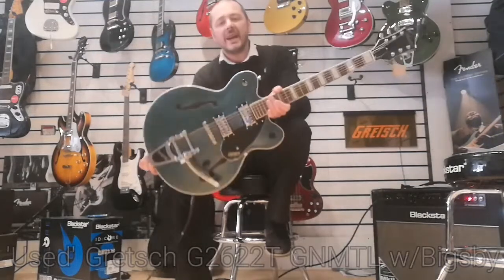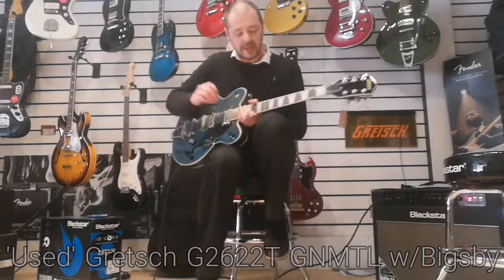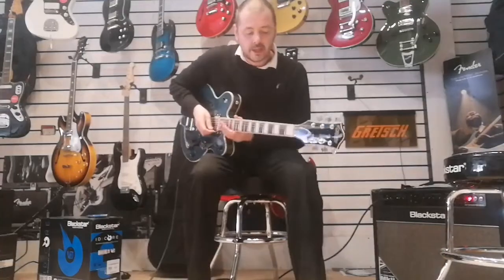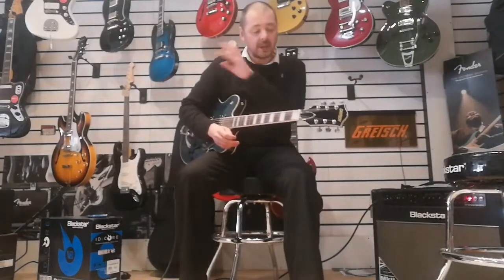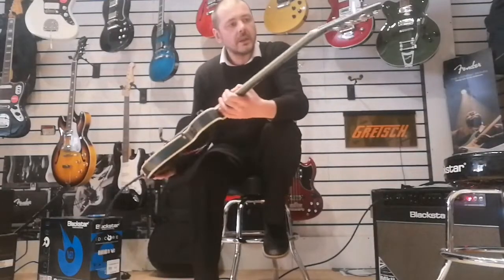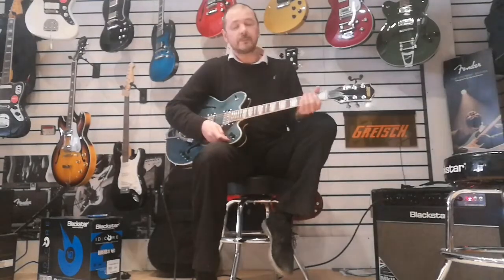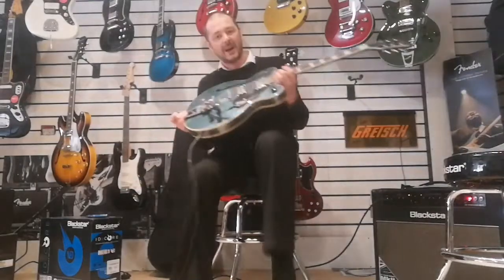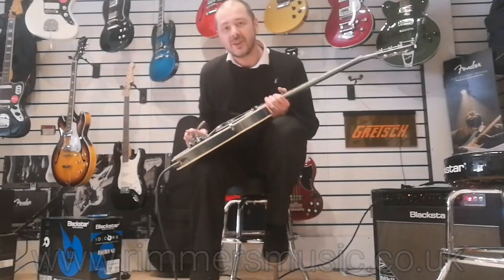'Used' Gretsch G2622T GNMTL w/Bigsby - Rimmers Music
Here we have Kevin showing you this great used Gretsch G2622T GNMTL w/Bigsby.

The Gretsch G2622T Streamliner Center Block with Bigsby is an affordable semi-hollow guitar with some serious rock potential! With its high-output Broad’Tron BT-2S humbuckers and centre block, semi-hollow construction the G2622T Streamliner is packed full of versatility and playability!
This is the double cut version of Gretsch’s “Center Block” body, which is a laminated maple hollow body with a chambered spruce centre block which cuts down on unwanted feedback whilst maintaining some of the tonal qualities that hollow bodies provide. With a centre block guitar you can benefit from the warmer, more resonant tone provided by the hollow sections but still be able to turn up the gain and rock out!
The neck on the guitar is comfortable to play thanks to a few things. The thin “U” profile neck has rounded shoulders which is great for playing chords and wrapping your thumb around the neck, but the thinner profile makes it less cumbersome than a traditional “U” shape neck. This thinner profile, in combination with the 12” radius fingerboard also makes single note runs a breeze.
This guitar is loaded with Gretsch’s Broad’Tron BT-2S humbuckers, designed specifically for the Streamliner Collection. These pickups are high output with good low, mid, and high-end response with plenty of clarity in the highs that balances well with the natural warmth of the body. The Broad’Tron BT-2S pickups are well suited for classic country sounds all the way to punchy rock tones.
The Bigsby vibrato tailpiece is another classic Gretsch feature on this guitar. Not only does it look cool, the Bigsby allows you to throw some subtle pitch bending into your playing.

“This guitar has barely been used and is in perfect condition, without a single scratch or mark. The film is still on the scratchplate and pick ups.” Kev Atherton - RIMMERS MUSIC